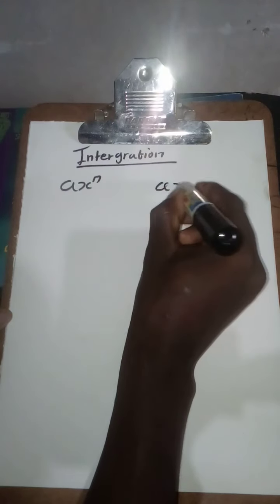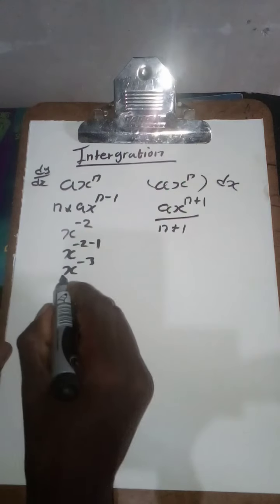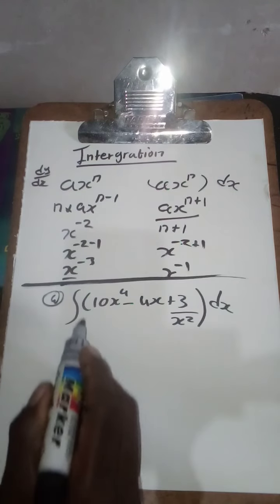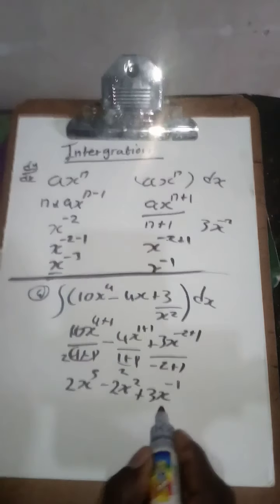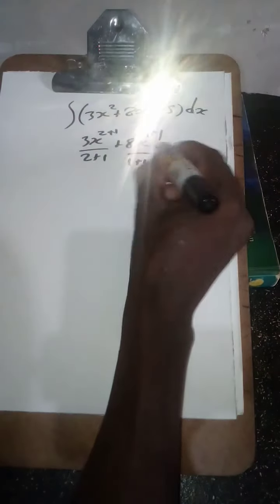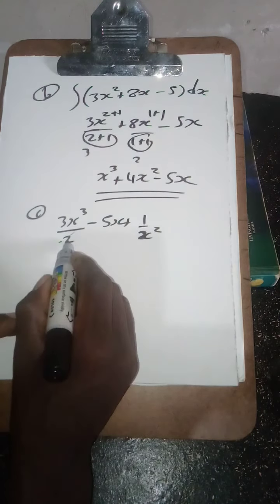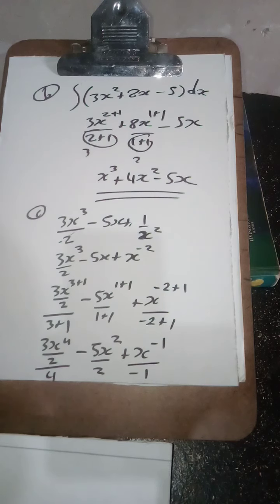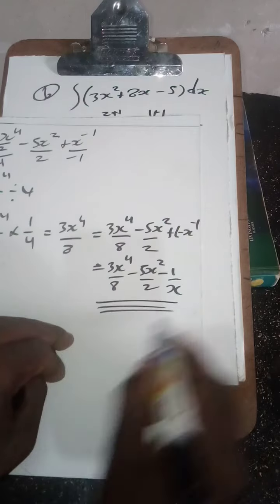Introduction To Intergration........ MATH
in this part we introduce